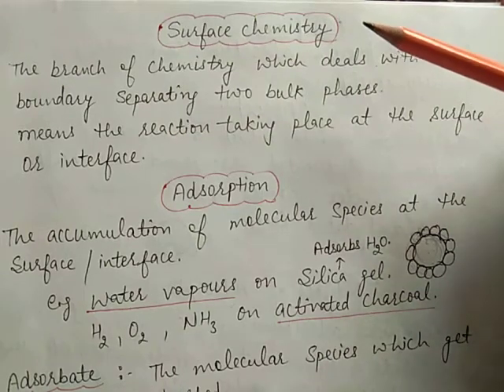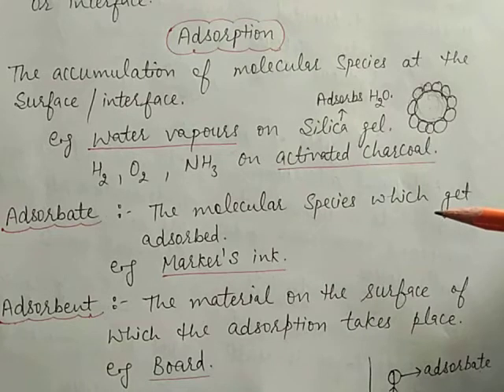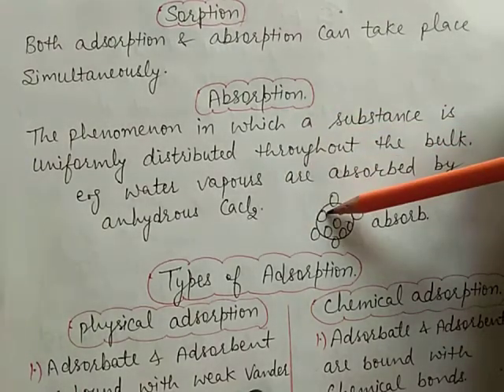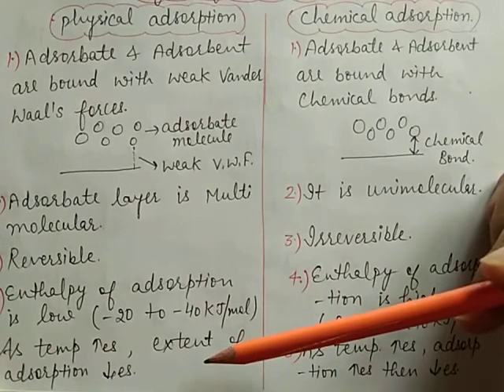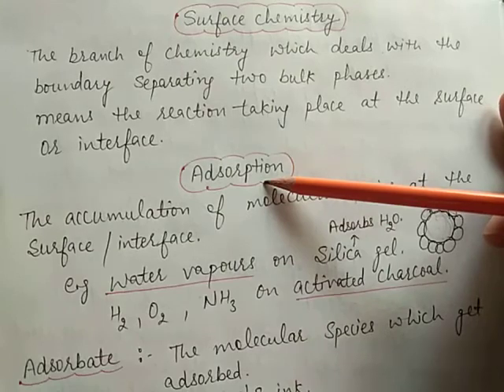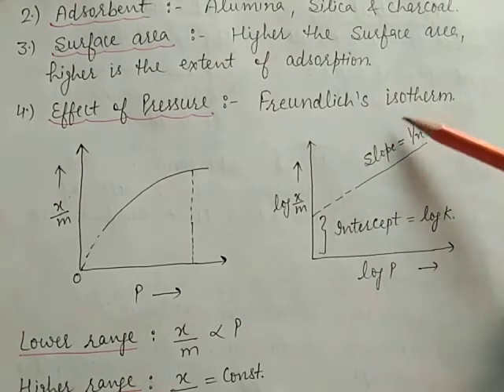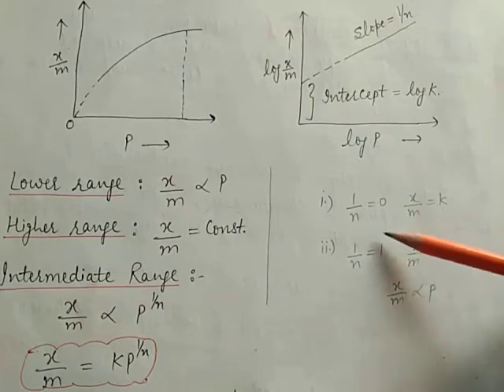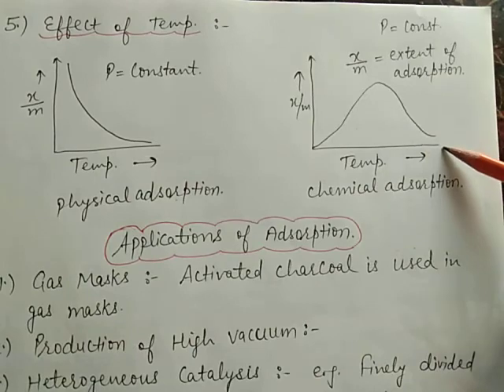Chemistry class-12th ch-surface chemistry part-1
Adsorption , its type and factors affecting.